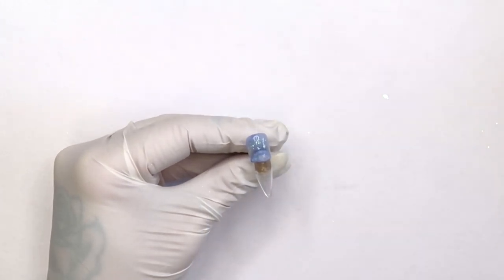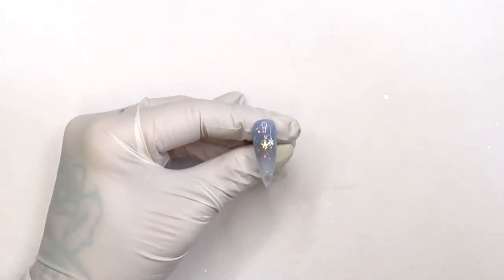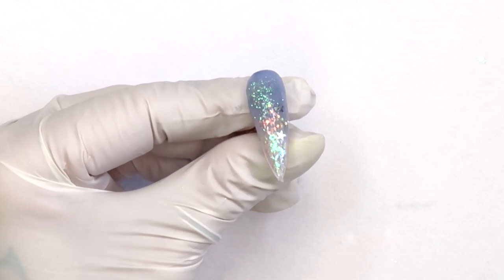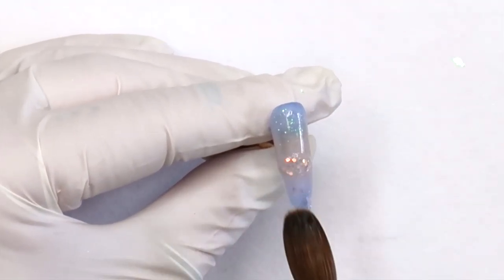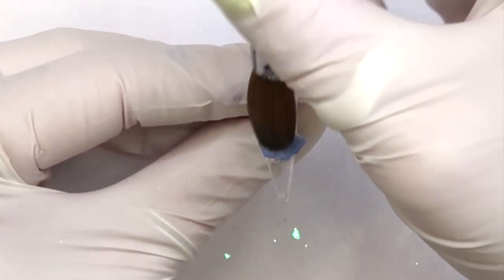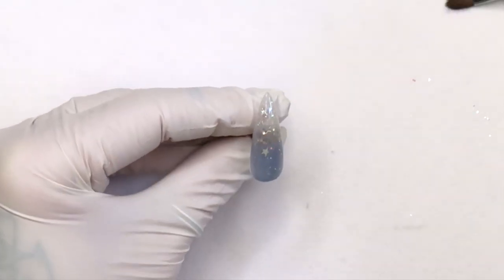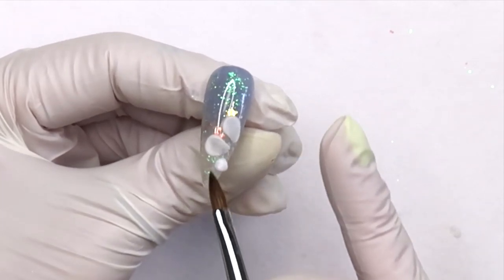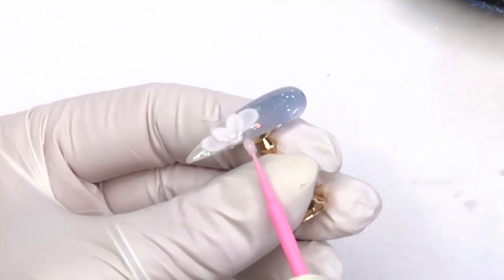WHATCH ME WORK: blue acrylic from glitterbels | Liquid Chrome Nails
Join me for a watch me work video.  I haven't uploaded one of these in a long time!